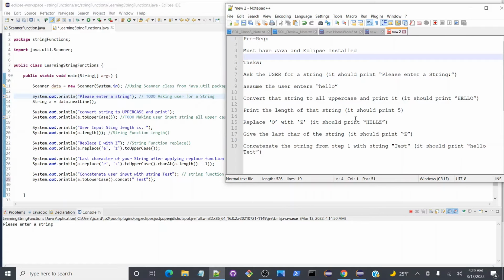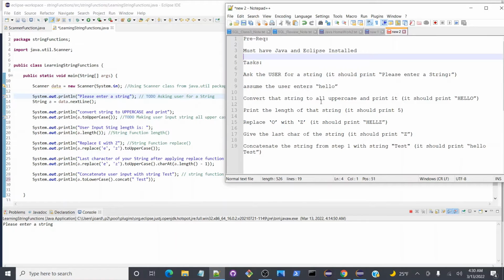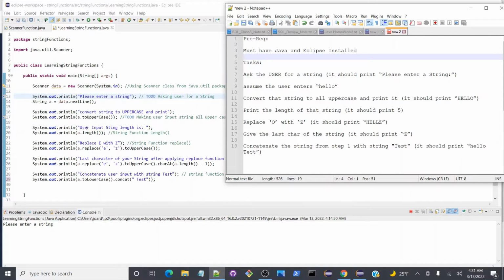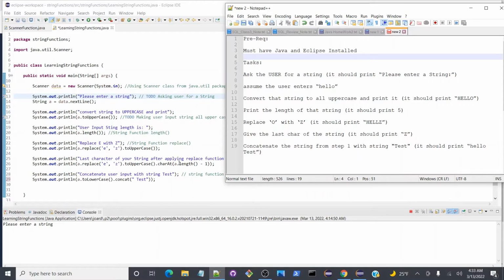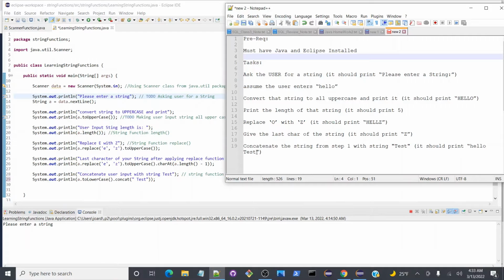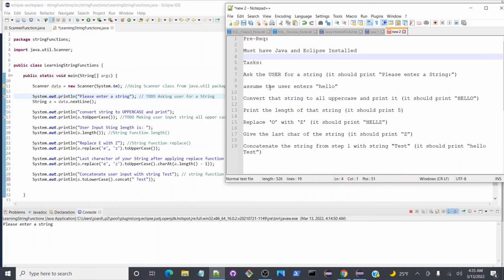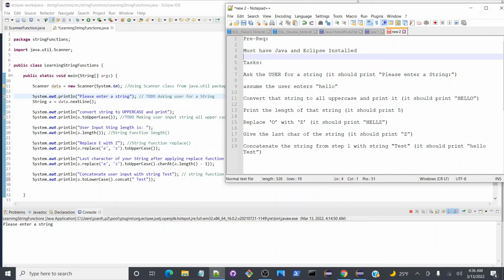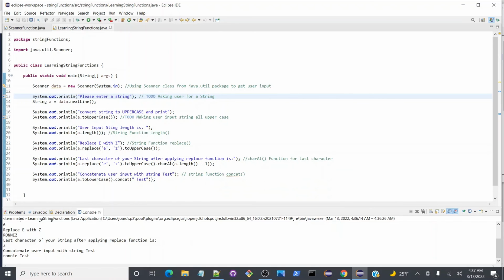JavaStringFunction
Basic Java String Function Problem Solving